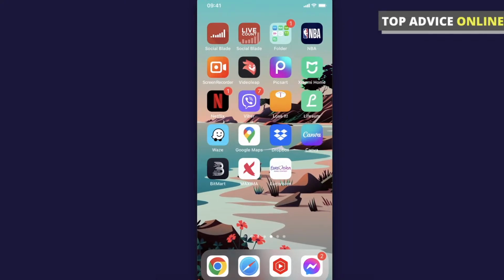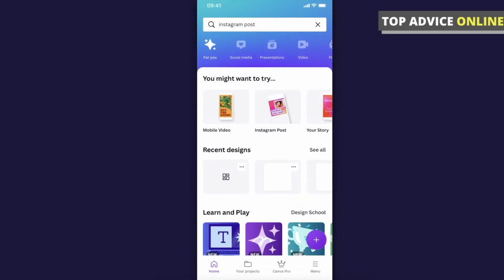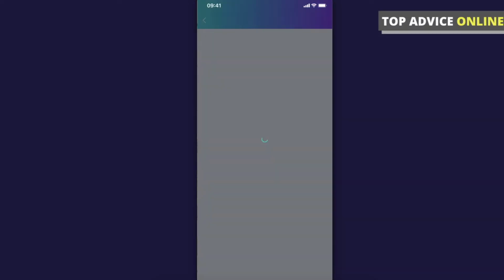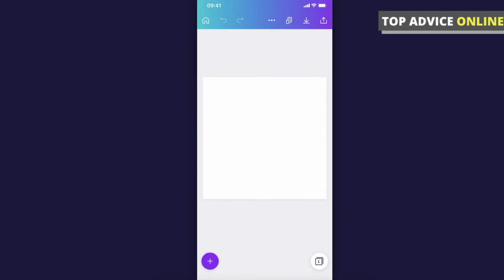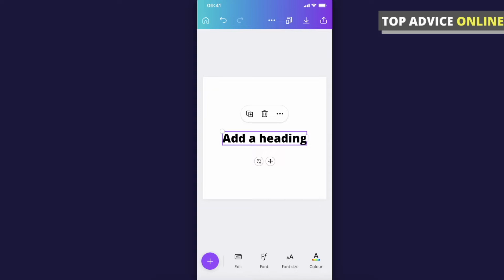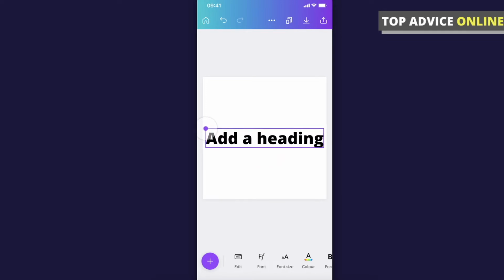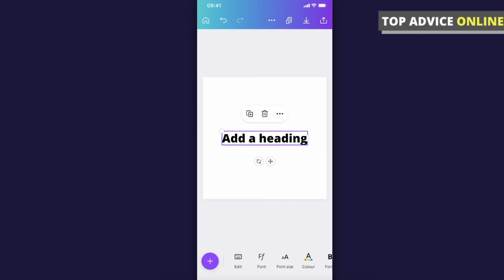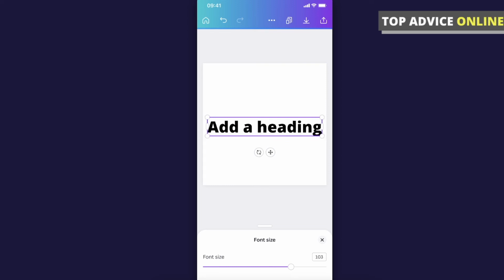How To Change Text / Font Size On Canva Mobile App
In this video I will show you how to change text/font size on Canva mobile app! It's really easy and it will take you less than a minute to do so!